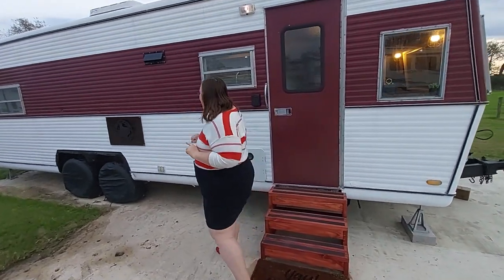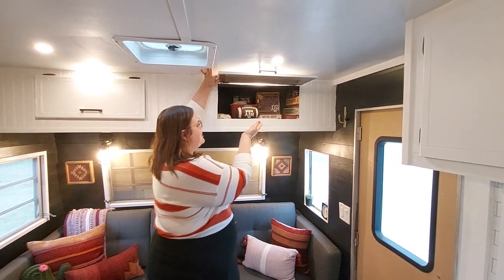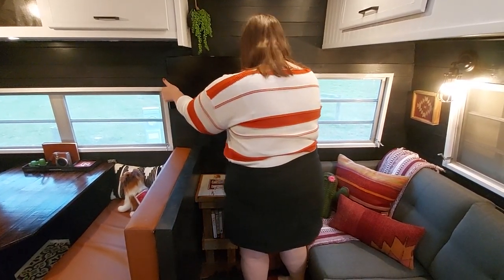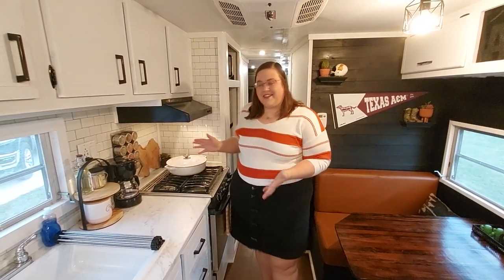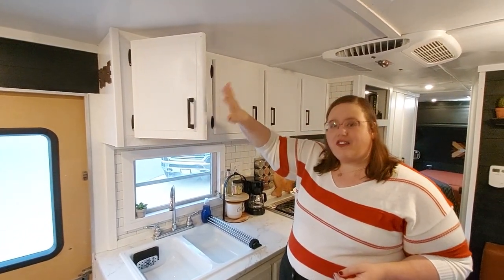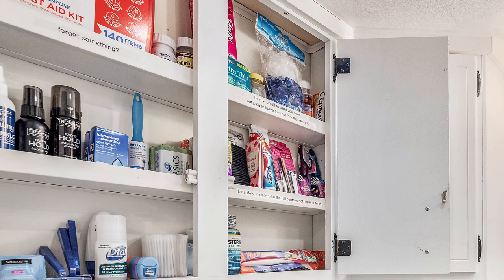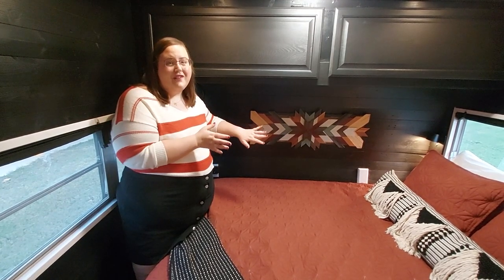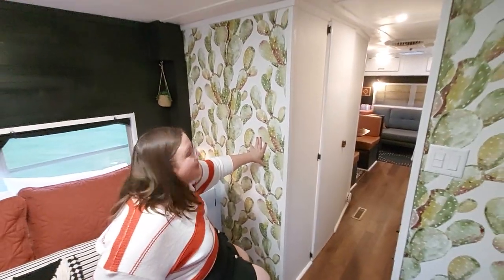My AirBnB tour! Vintage Holiday Rambler Travel Trailer - Cheap short term rental stream of income!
My vintage travel trailer is now an AirBnB - and we're booked for the rest of the year! Come check out my 1984 Holiday Rambler travel trailer, now called The Ag Wagon!

Other Real estate adventures:
My real estate essentials shop

Other Real Estate and Entrepreneurship things you may like!

💸Frugal tips, free printables, and resources just for you Every visit helps me grow my business and serve this community ❤️

💸$ Need daily money inspo? Join my FREE Facebook group The Budget Club

💸Sign up for my More than Money Newsletter, coming to your inbox twice a month with freebies, money help, inspo and more!

💲💲💲 Want to save more money? I recommend: 💲💲💲

💸 Ratuken/Ebates Cash back on online purchases and automatic coupons and savings with a simple browser plug in.

💸 Ibotta: Get cash back on groceries by scanning your receipts and on online purchases.

💸 LastPass (Have secure passwords and protect yourself online for just $36 a year)

💸 AirBnB (Get $55 off your first stay with a new account)

Side Hustle Recommendations!

Become a sitter with Rover

📱 Follow Me 📱